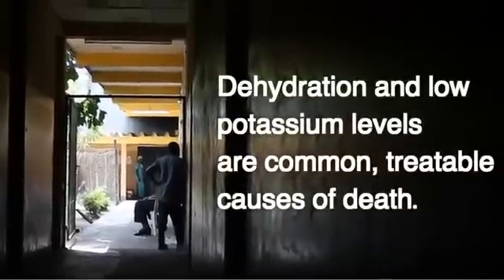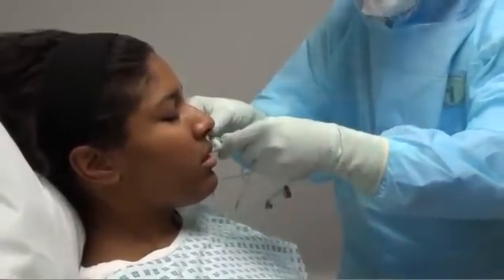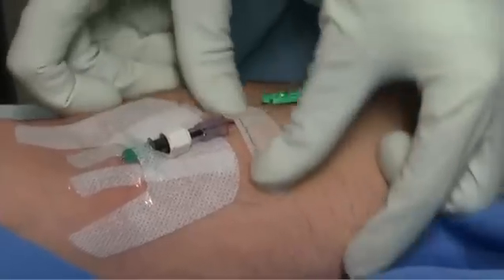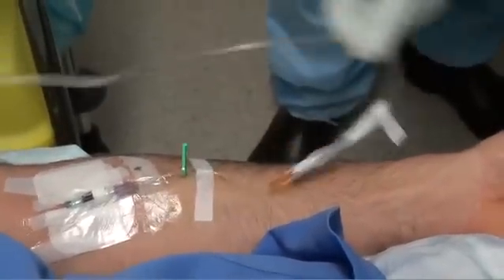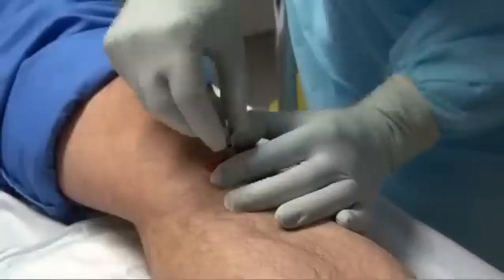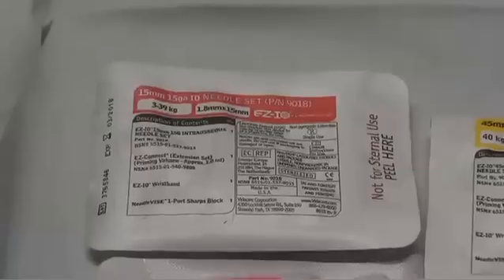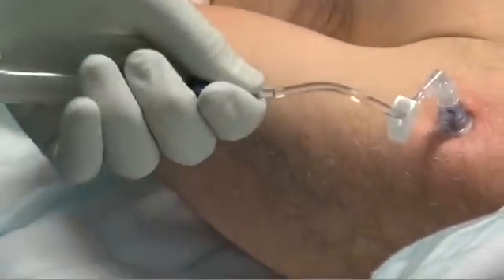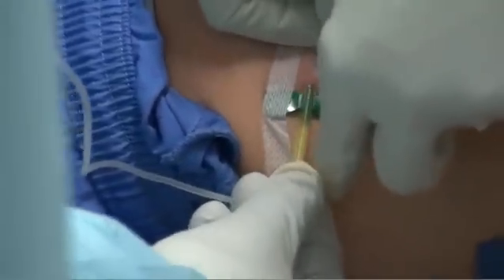Parenteral access for fluid administration in patients with Ebola virus disease.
This video outlines several ways to achieve parenteral access for fluid and electrolyte administration in patients with Ebola virus disease.

Copyright: The Lancet